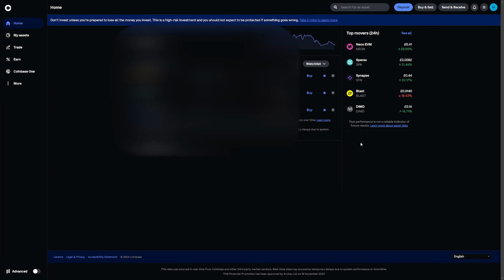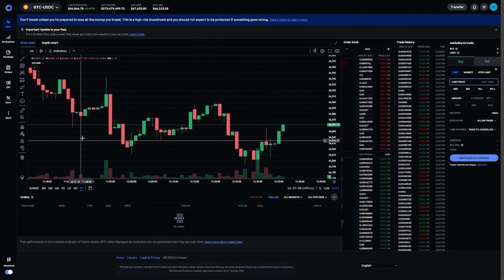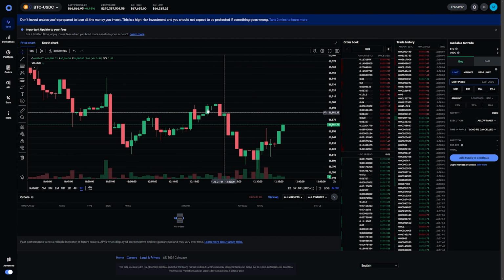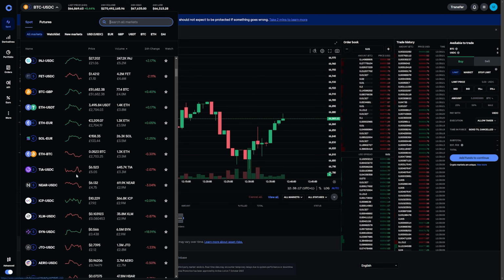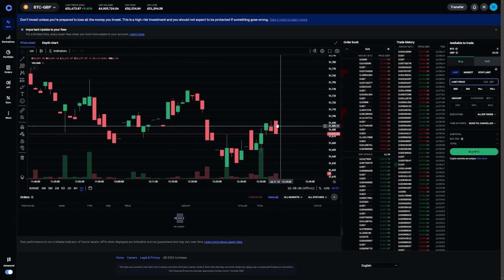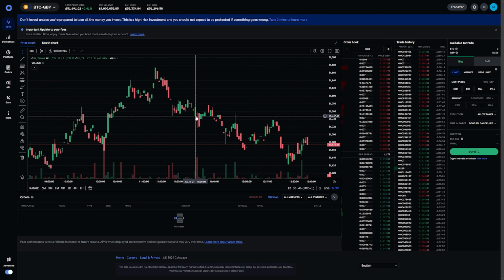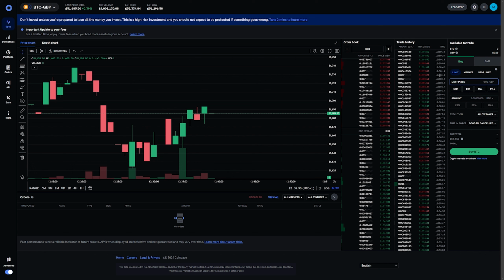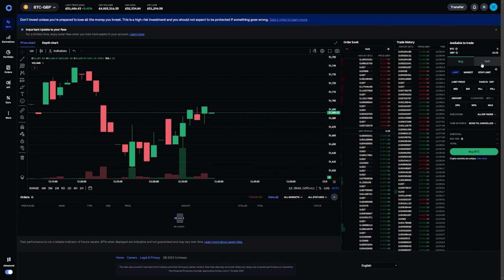How To Use Coinbase Advanced For Trading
Learn how to use Coinbase Advanced for trading in this informative video. Discover advanced trading features and strategies to level up your cryptocurrency trading game!